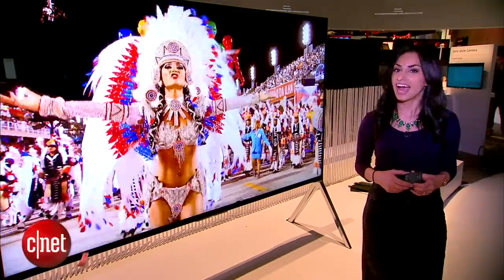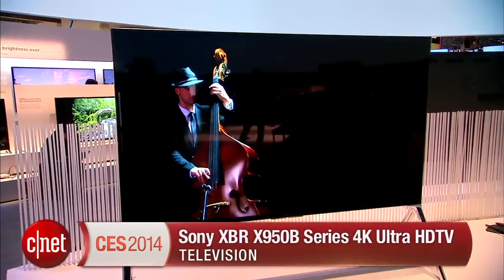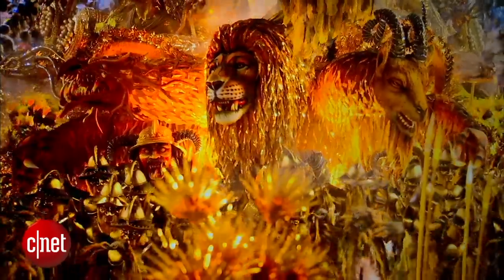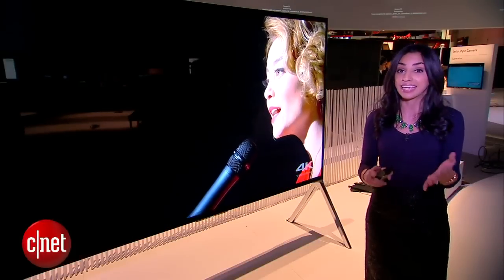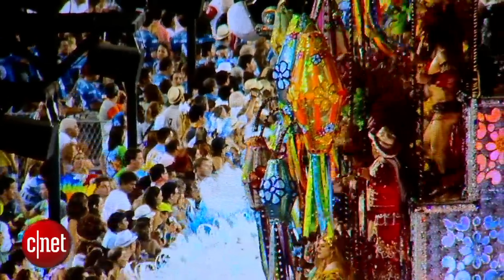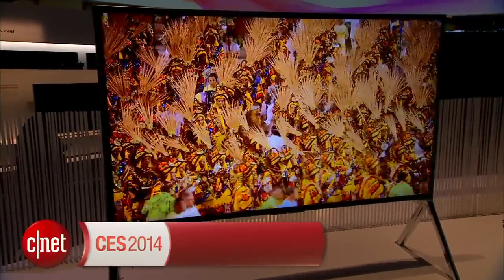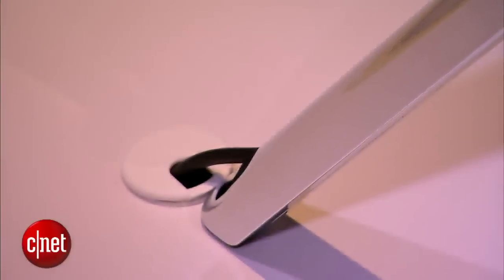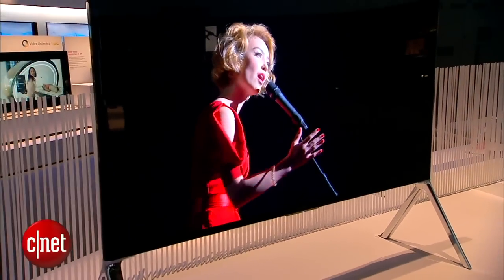Sony's 85" 4K gets the full-array treatment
Shipping in 2014, Sony's biggest (and most expensive) TV boasts a super-accurate picture in a handsome package.